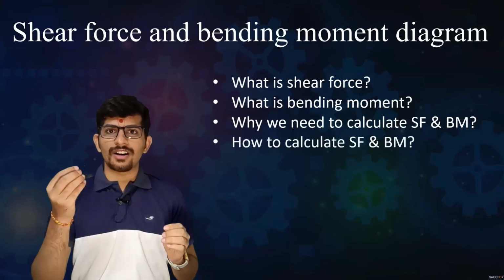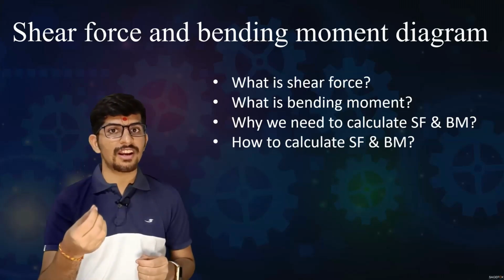Shear force and Bending Moment diagram | GATE | L-1